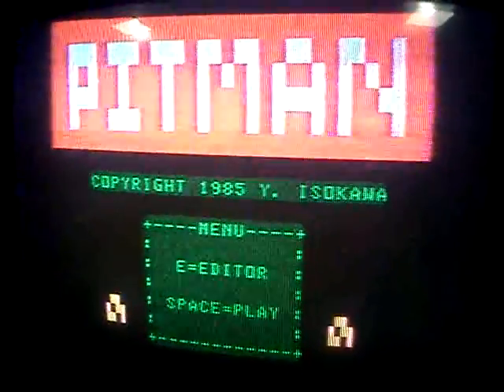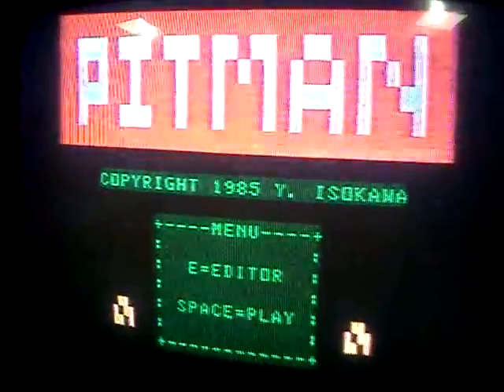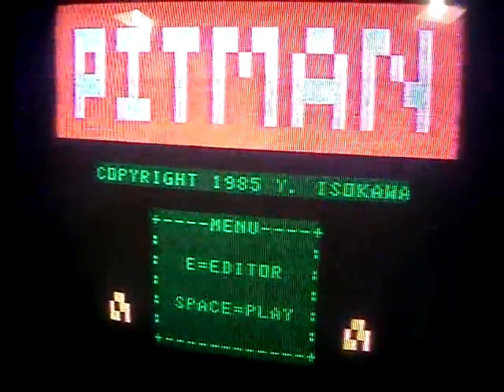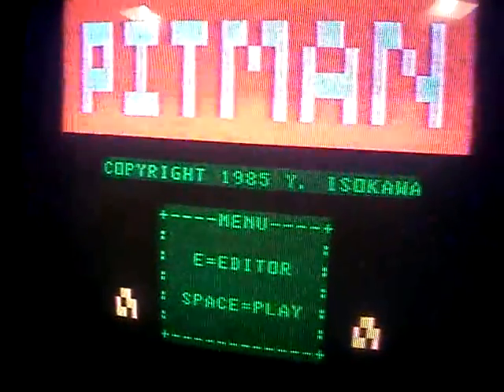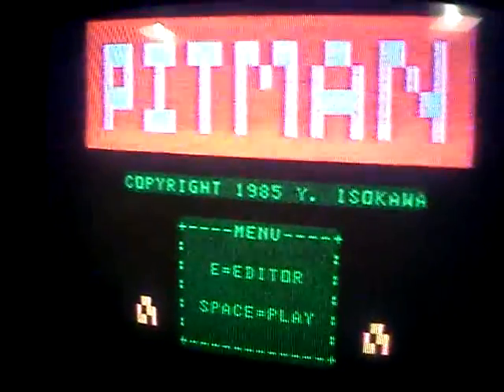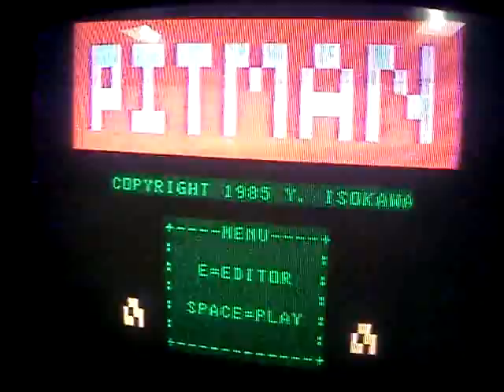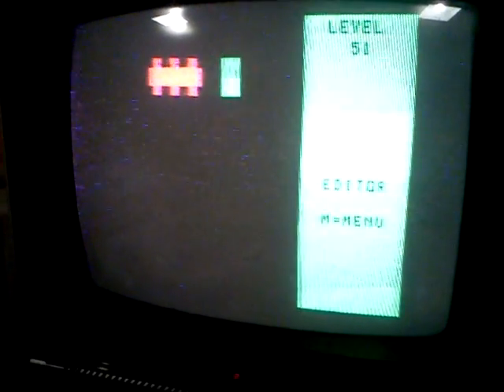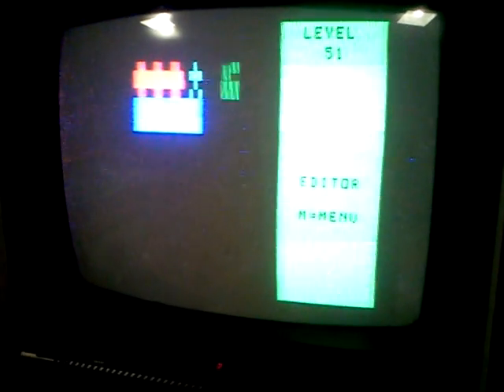PITMAN.BAS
BASIC program for the TRS-80 MC-10 8-bit computer ported by Jim Gerrie. Example of my retro-computing programming hobby.